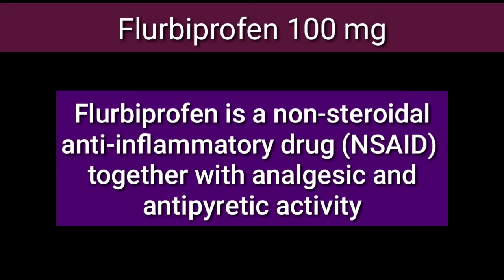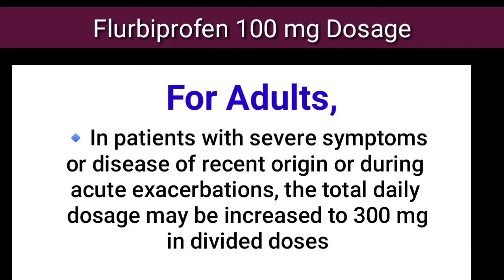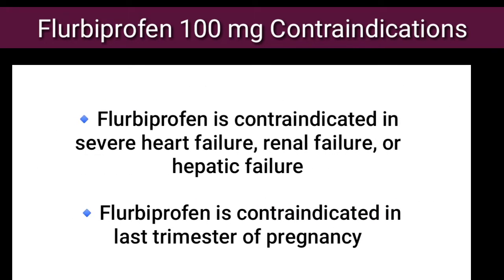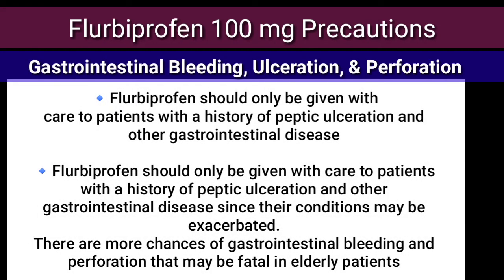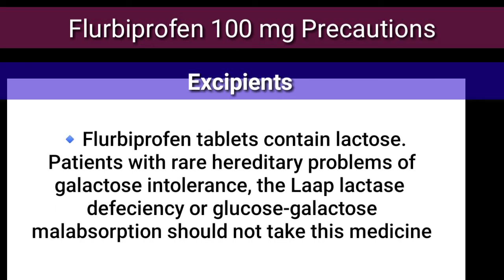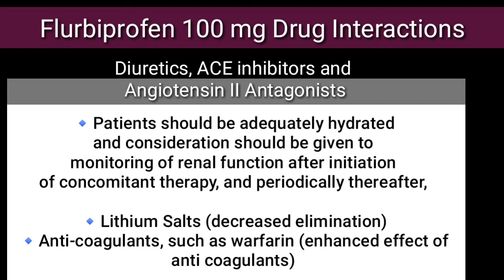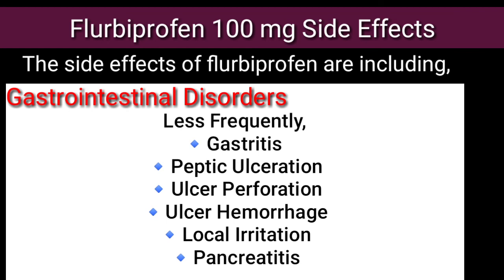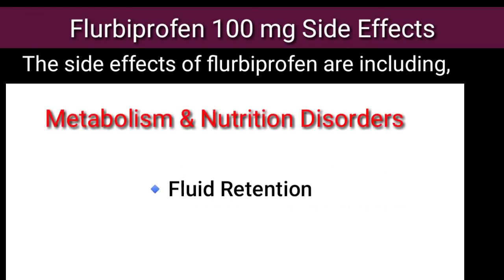Flurbiprofen 100mg | Abott Froben 100mg | Uses, Dosage, Interactions, Prevention, & Side Effects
The Flurbiprofen 100 mg is indicated for the treatment of inflammation, fever, and as an analgesic.